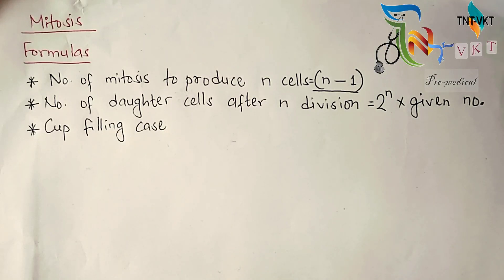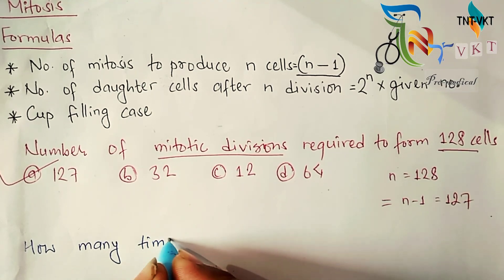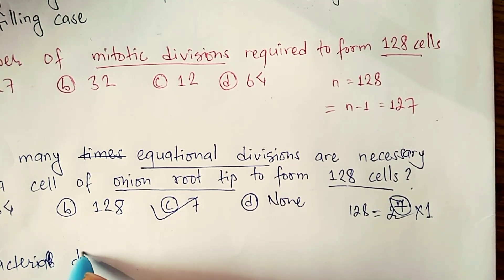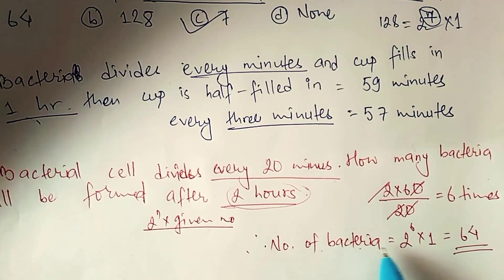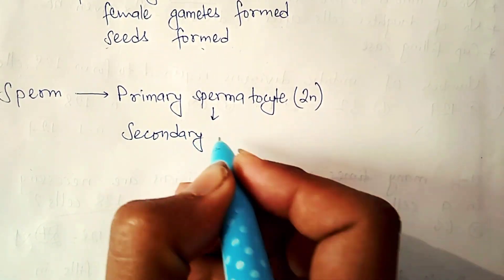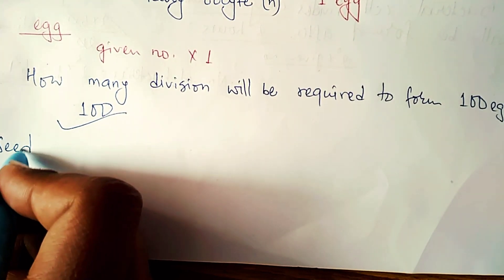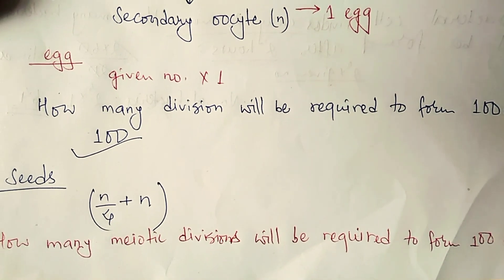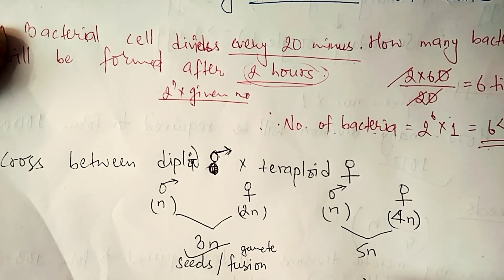Mitosis and meiosis numericals || biology problems || tntvkt tricks series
As meiosis occurs only once so you may be confused about questions asked on number of meiotic divisions. But the question wants to ask you how many total meotic divisions is required from different male gametocytes or female gametocytes. When question asks about 100 pollengrains. we can say that 100 pollengrains are formed from 25 pollengrains each dividing once. So the number becomes 25 divisions.

mitosis stages
Image of mitosis interphase
mitosis interphase
Image of mitosis diagram
mitosis diagram
Image of why is mitosis important
why is mitosis important
Image of mitosis summary
mitosis summary
Image of mitosis definition biology
mitosis definition biology
Image of cell division mitosis
cell division mitosis
Image of purpose of mitosis
purpose of mitosis
Nepal
meiosis stages
Image of meiosis definition biology
meiosis definition biology
Image of meiosis interphase
meiosis interphase
Image of why is meiosis important
why is meiosis important
Image of function of meiosis
function of meiosis
Image of meiosis in plants
meiosis in plants
meiosis 1
meiosis 2
mitosis and meiosis definition
Image of mitosis and meiosis notes
mitosis and meiosis notes
Image of gamete meiosis
gamete meiosis
cell division mitosis
Image of mitosis stages
mitosis stages
mitosis diagram
mitosis and meiosis stages
mitosis and meiosis diagram